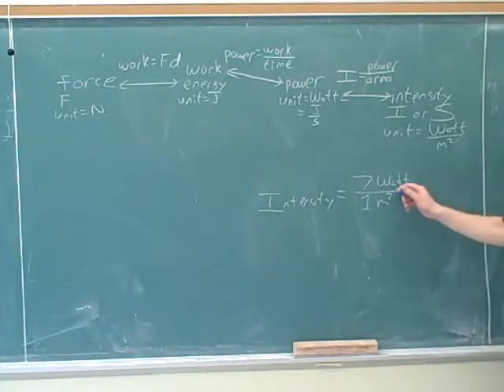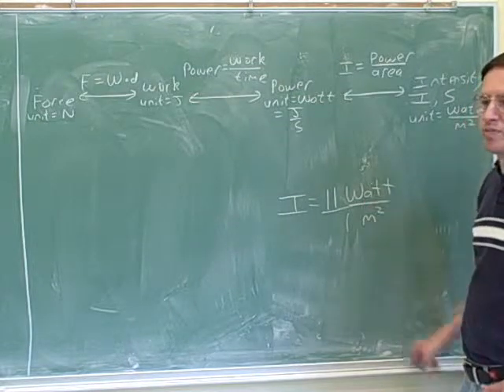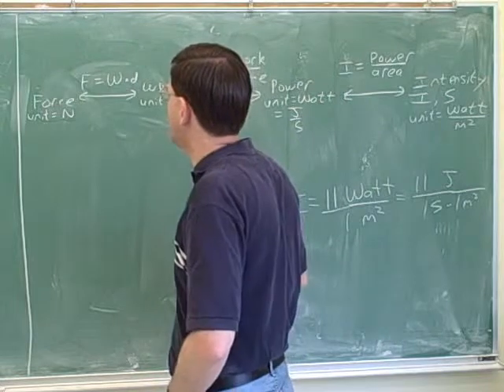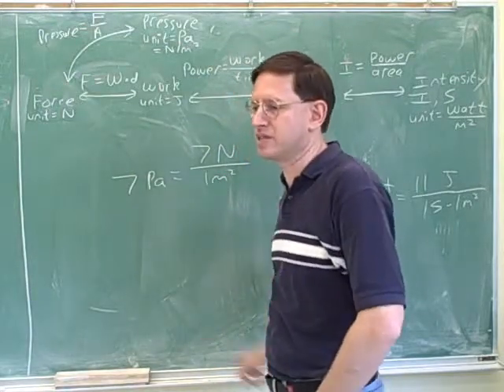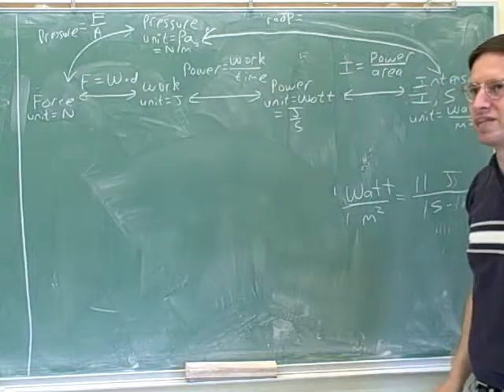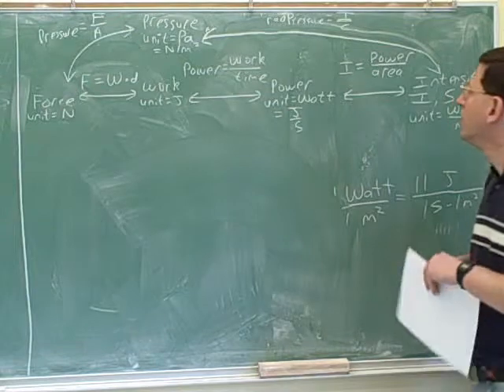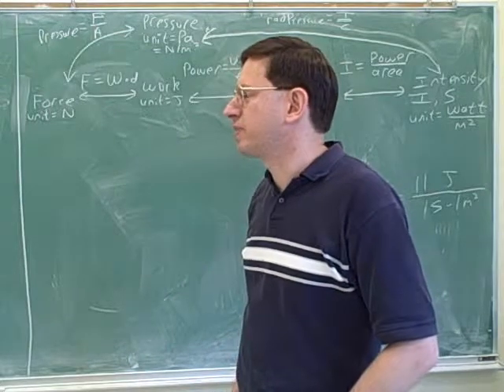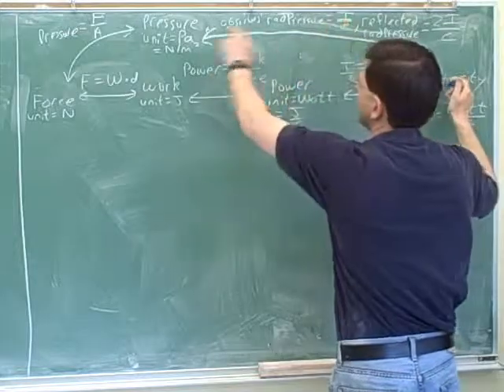Intensity of EM waves. Multiple lenses (2)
Physics: Power, intensity, and radiation pressure from electromagnetic waves; the Poynting vector. A multiple lens problem. An eye problem. A contact lens problem

(2) Continued. Radiation pressure
(3) A problem involving intensity and radiation pressure. The Poynting vector
(4) Continued
(5) A multiple lens problem
(6) Continued
(7) Continued
(8) Continued
(9) An eye problem
(10) A contact lens problem